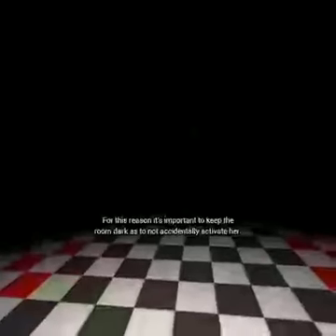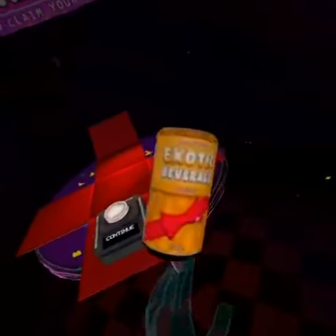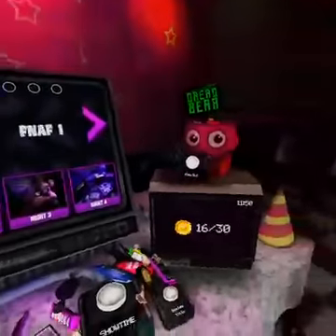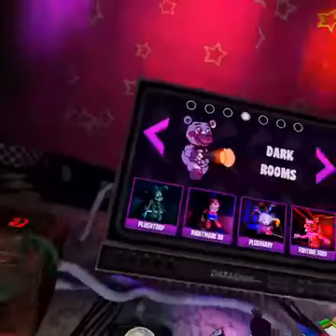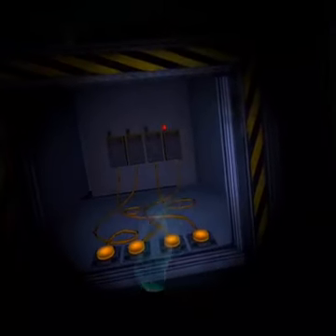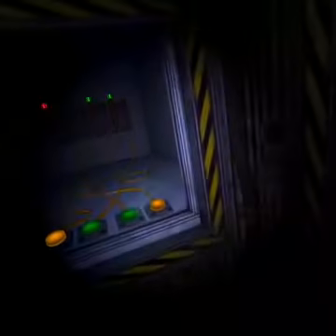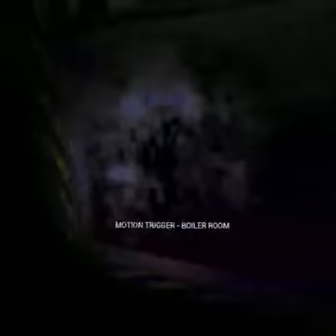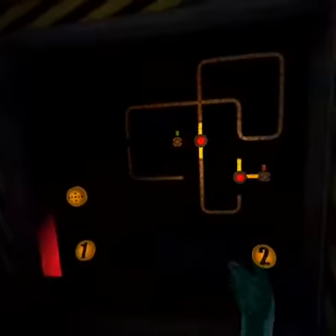Run away | fnaf help wanted vr #4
I got scared a few times in this video